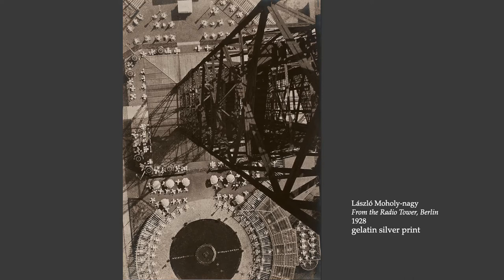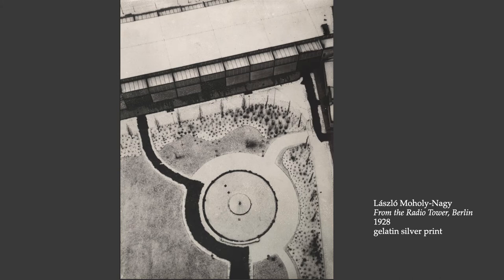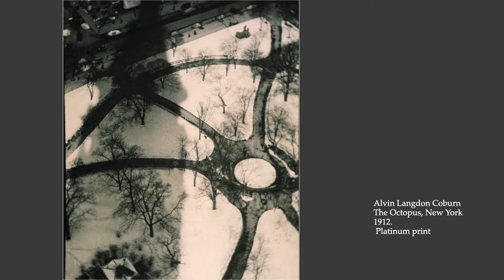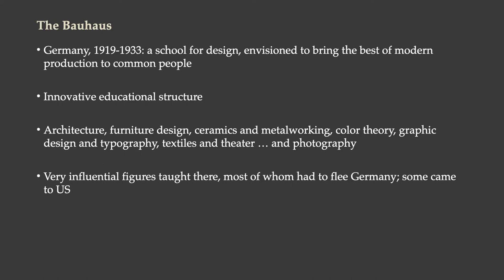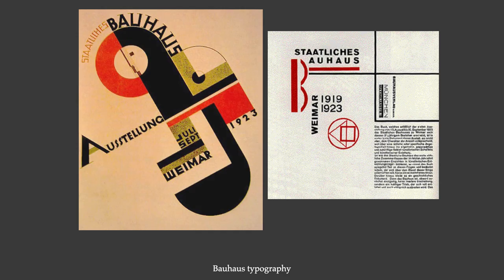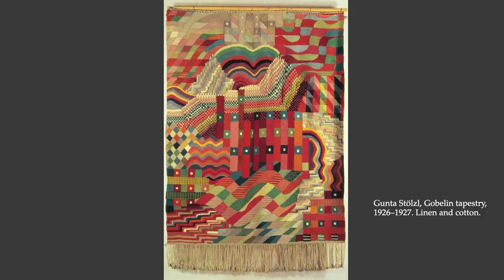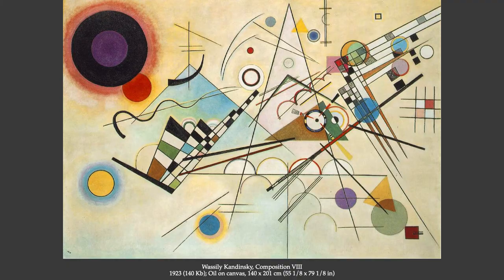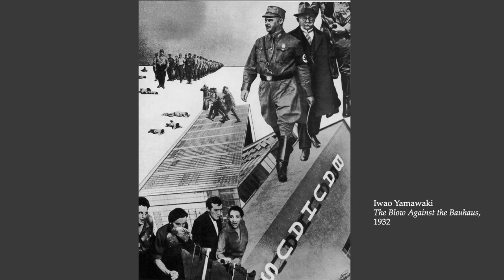220 21 Bauhaus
Laszlo Moholy-Nagy and the Bauhaus School